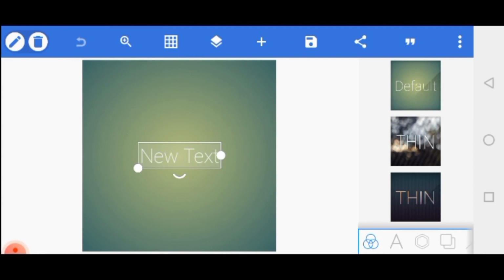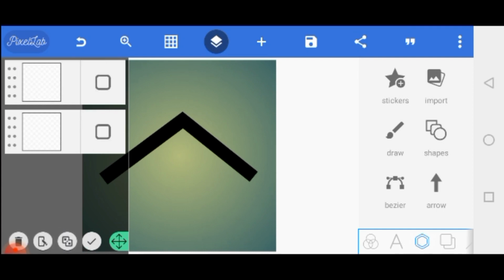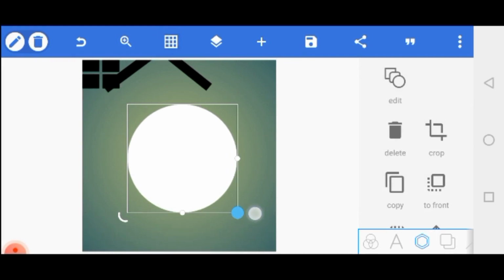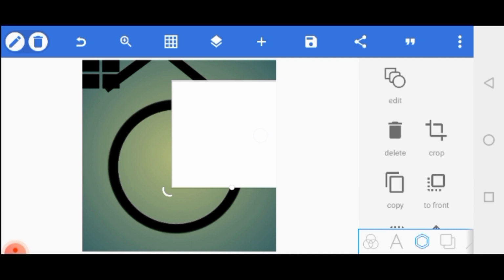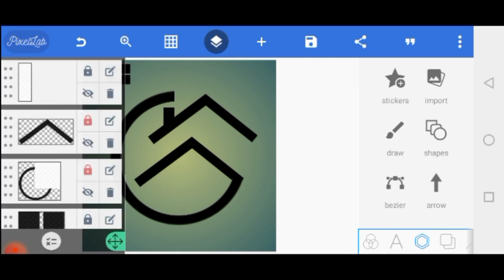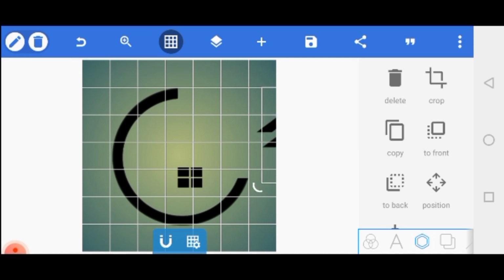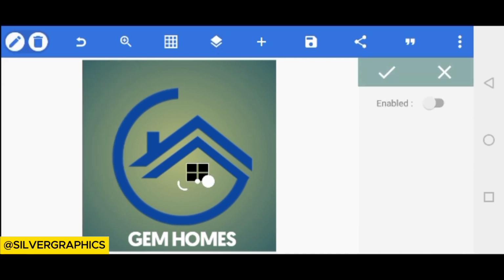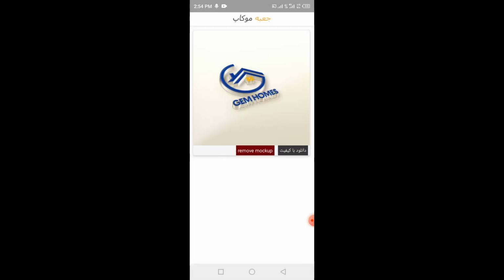How to Make 3d Logo Design on Pixellab | 3D Brand Logo Design Pixellab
Hello everyone, In this tutorial you'll learn how to create a 3d brand logo with just your smartphone, step by step using the pixellab app.
This video is explained in details and all the procedures were shown.

If you have questions, drop in the comment section.